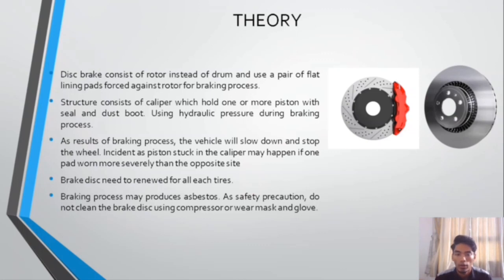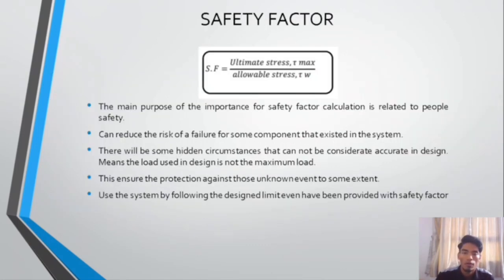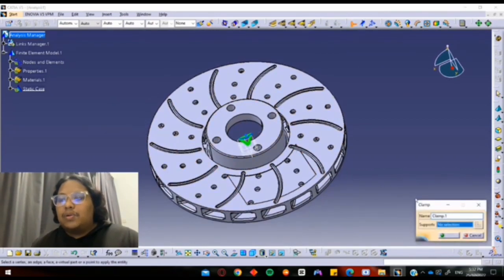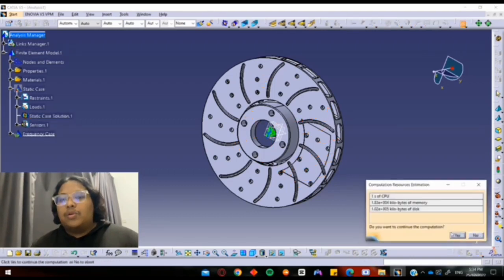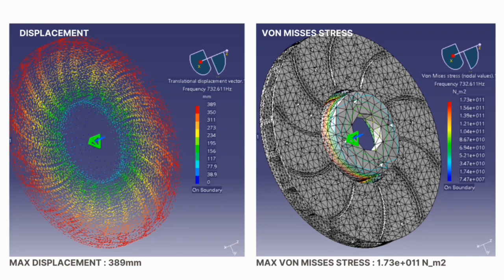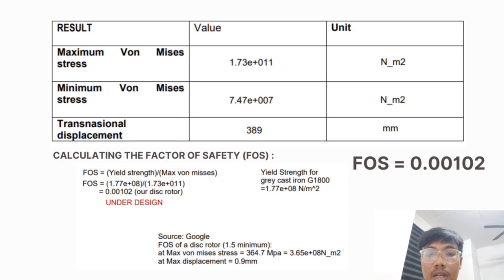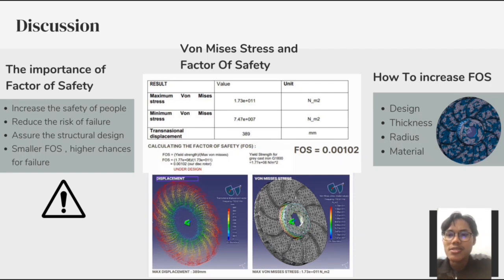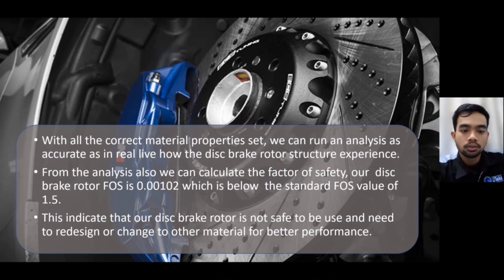LAB 1: DESIGN AND ANALYSIS DISC BRAKE (GROUP ARIF)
3 BMMA S1/2
GROUP MEMBERS:
MUHAMMAD ARIF LUKMAN BIN MUHAMMAD SABRI (B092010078)
AHMAD AFIQ ZAKWAN BIN ZULKIFLI (B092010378)
AHMAD NABIL BIN NAZAR (B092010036)
UWAIS NADZMI BIN MOHD LOTFAN NADZMI (B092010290)
MUHAMMAD HANIF ASYRAF BIN AMIR (B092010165)